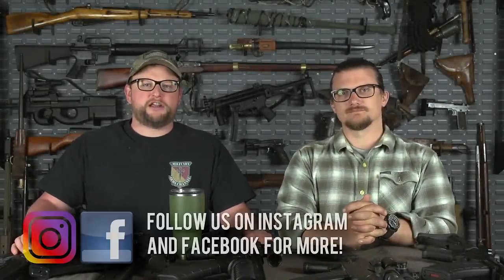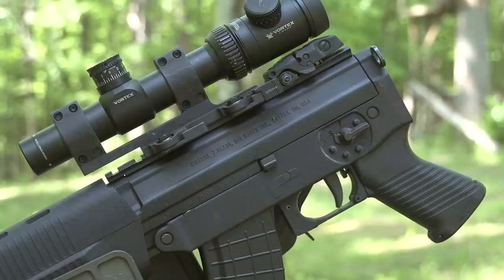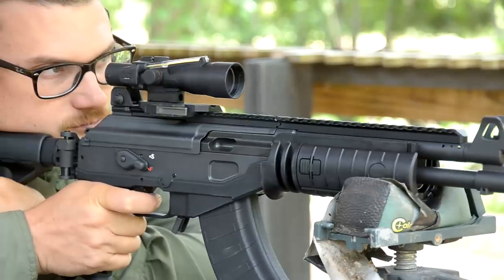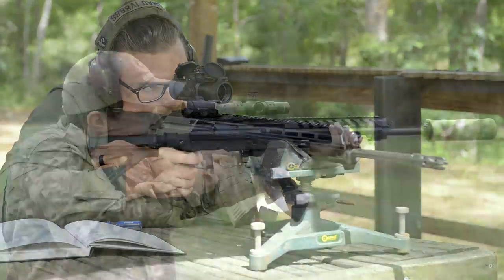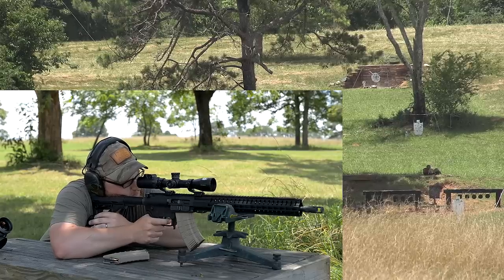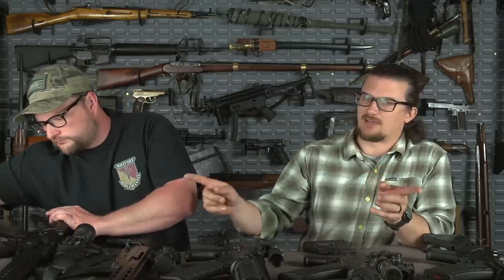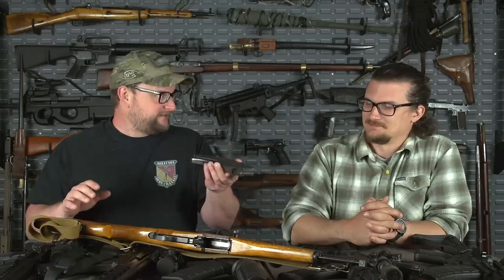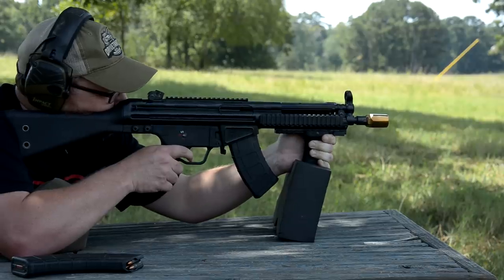Top 5 Guns That Are Not AKs